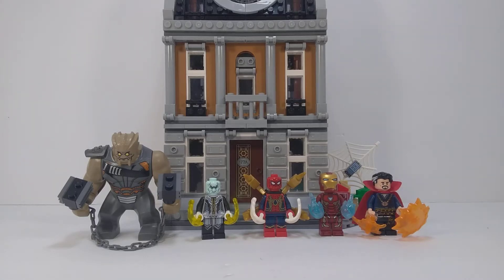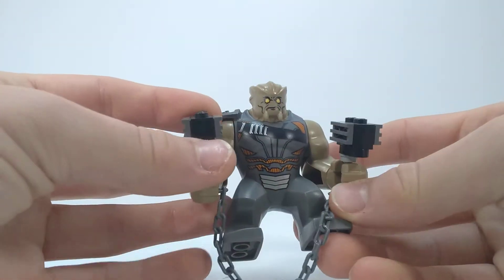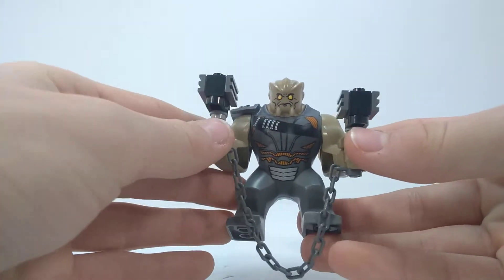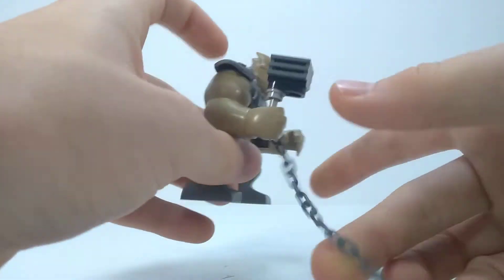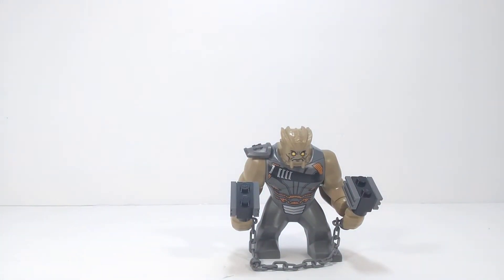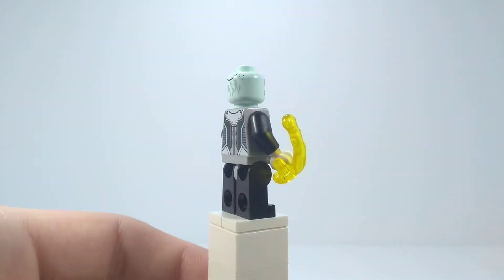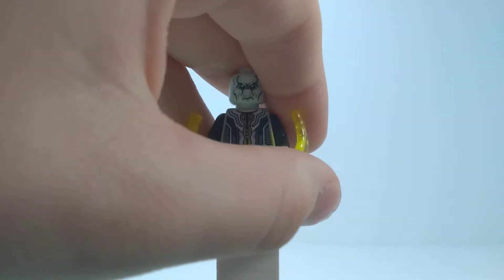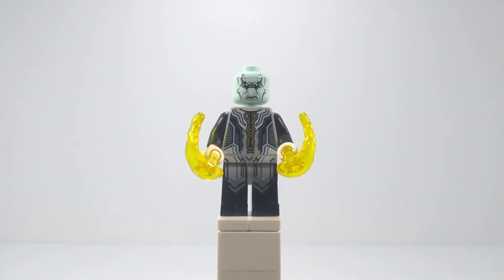LEGO 76108 Sanctum Sanctorum Showdown set Review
Review of LEGO set 76108 Sanctum Sanctorum Showdown.

Hello everyone, it is DD's Bricks here. My channel is dedicated to LEGO. It has really helped me learn my skills in life. I want to be an Architectural Engineer. But for now, I'm a YouTuber! 😁 I hope you guys enjoy my videos. And if you do, feel free to show some support. You can leave me suggestions in the comments. My only rule for comments is no hate comments. Any opinion is allowed, but sometimes, it's better to keep it to yourself. Other than that, I'm a pretty chill guy. I intend to keep this channel going for as long as I can. Bye bye for now. 👋